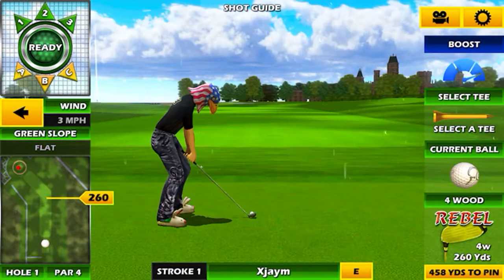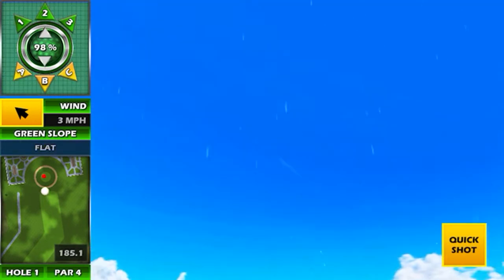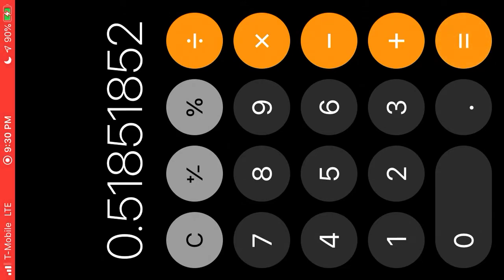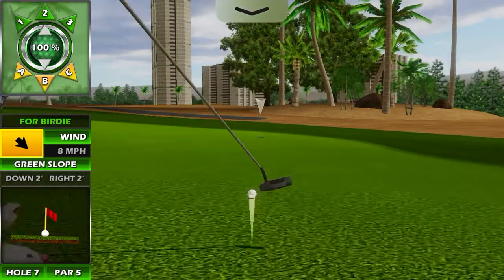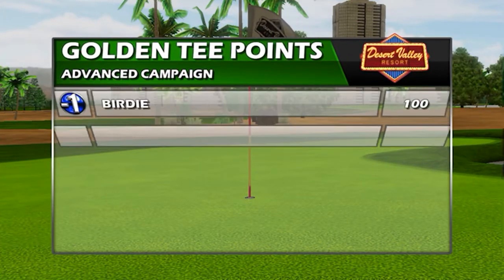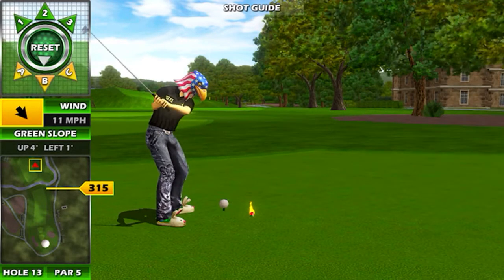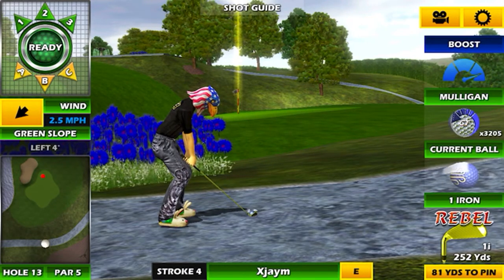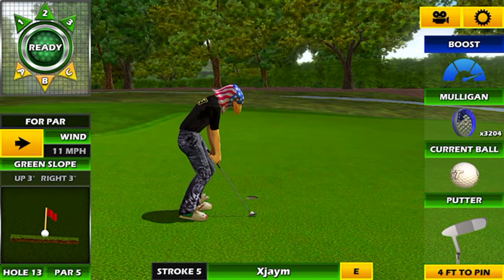Wind, Sniping, Putting and Chipping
Instructional video about calculating snipe distance, creating your own wind/club factors and how to count clicks when putting, chipping with the chipper and chipping with irons.